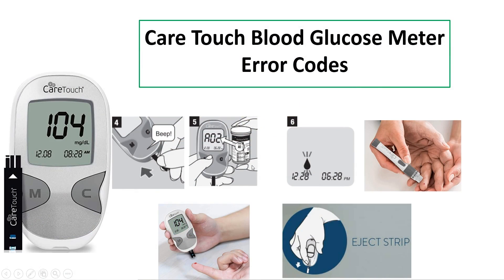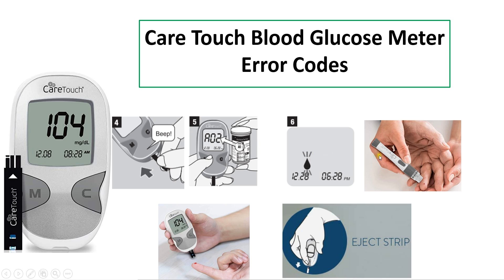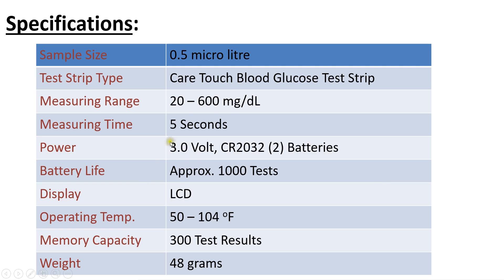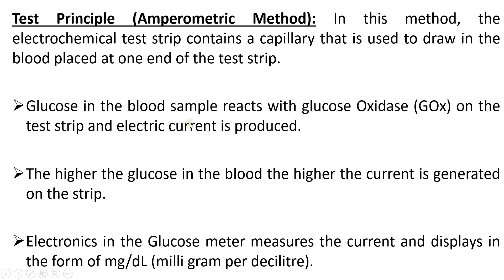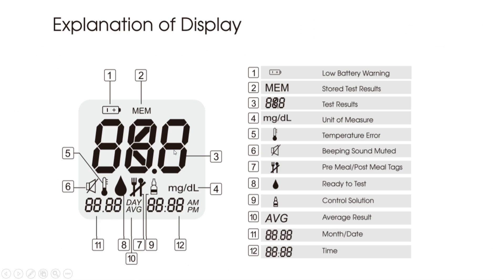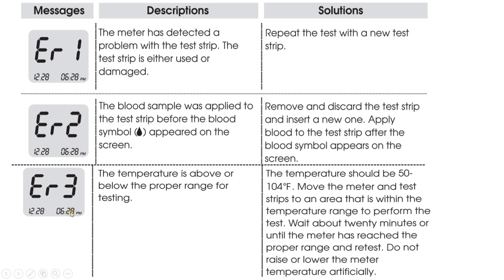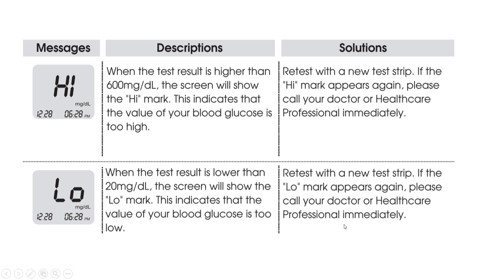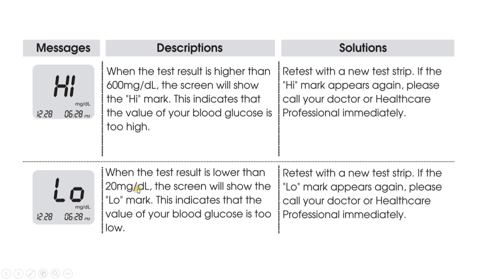Care touch Blood Glucose Meter Error CodesEr1||Er2||Er3||Er4||Er5||Er6||HI Lo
This video shows the Care Touch Blood Glucose meter error codes "Er1", "Er2", "Er3","Er4","Er5", "Er6" and messages "HI", "Lo"

Note: Troubleshooting / service work on the Care Touch Blood Glucose meter  to be done by authorized personnel only.